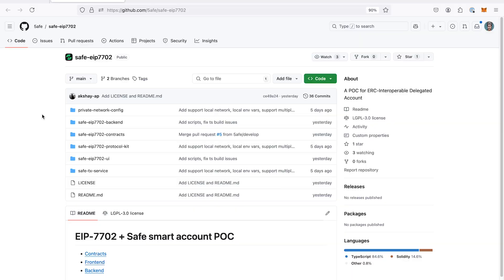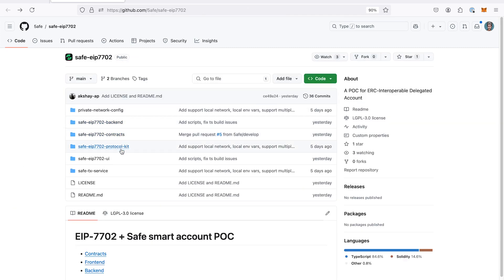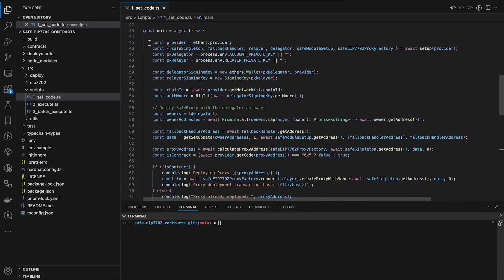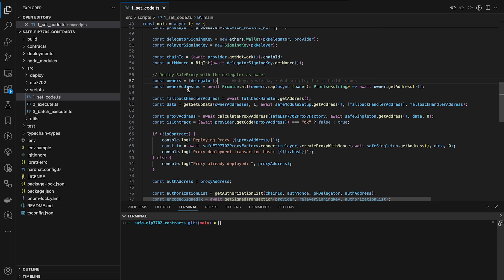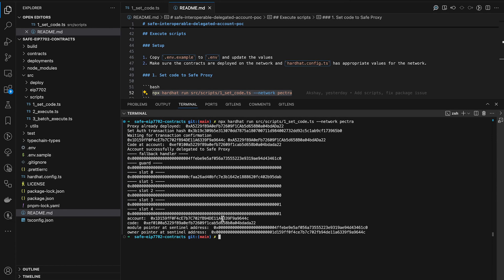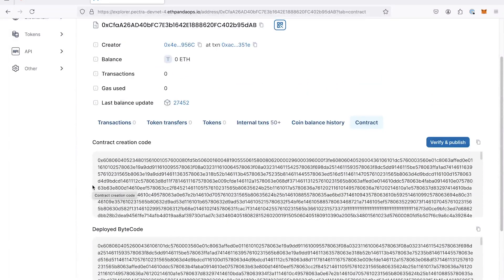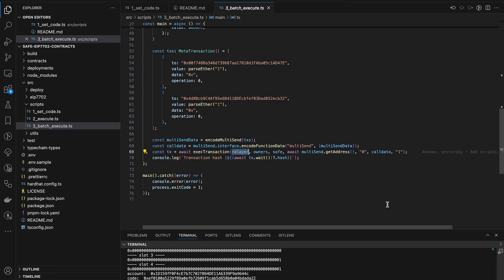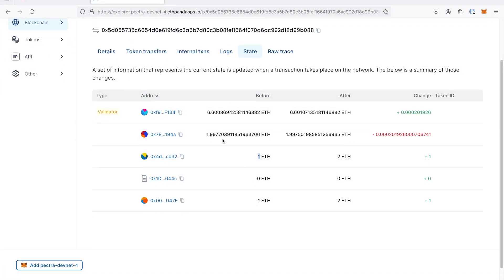TUTORIAL | Convert an EOA to a Smart Account with EIP-7702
EIP-7702 will ship with the upcoming Ethereum hardfork (Pectra) in 2025.

With this POC you can already try out, how to convert an EOA into a Smart Account and send a sponsored batched transaction.

This video explains the technical details of EIP-7702, how the setup of Safe Smart Account makes sure the user has to sign only one message, and how you can test it yourself with the POC repository.

Please leave your questions and feedback in the comment section